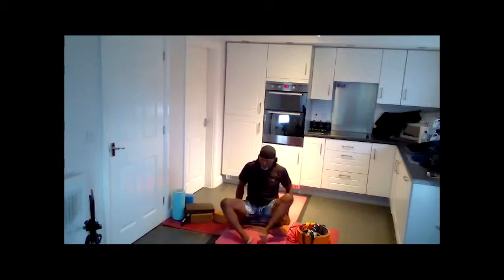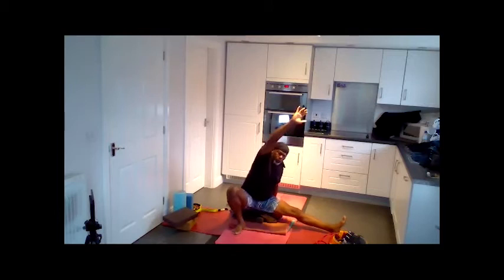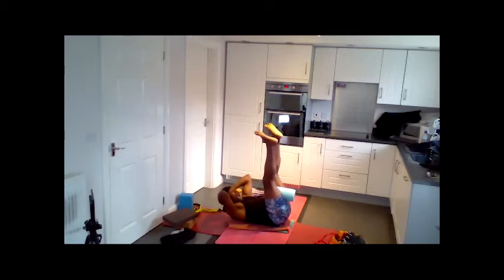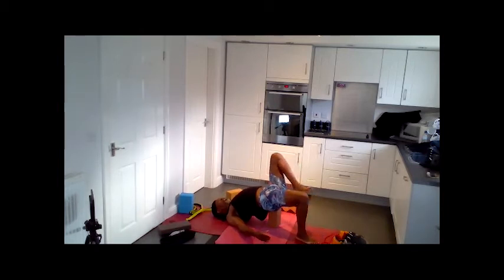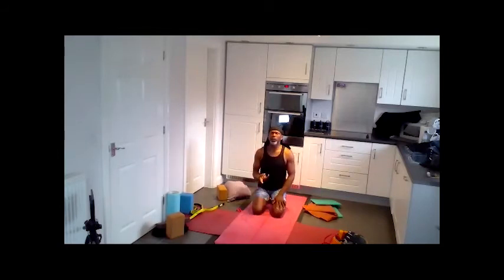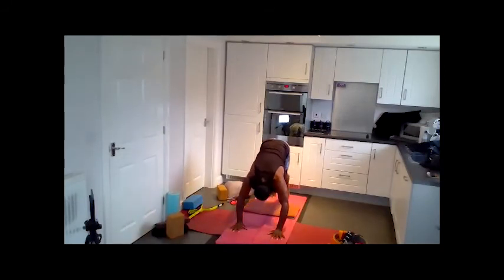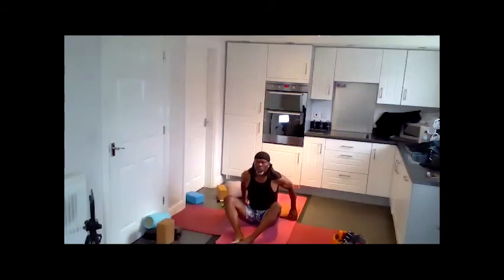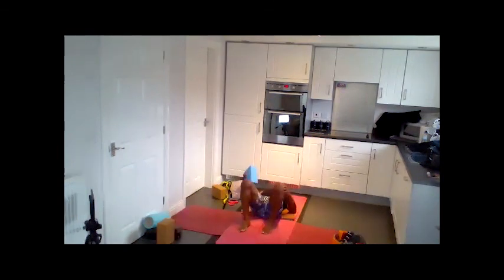2020-09-27 | Yoga with Carlton | 96 mins